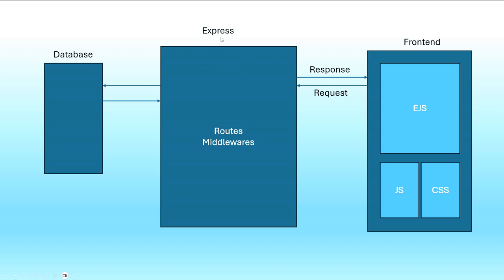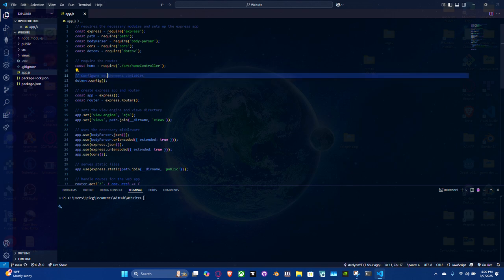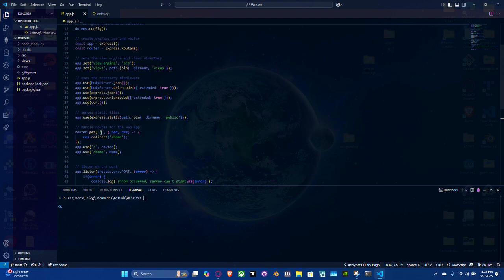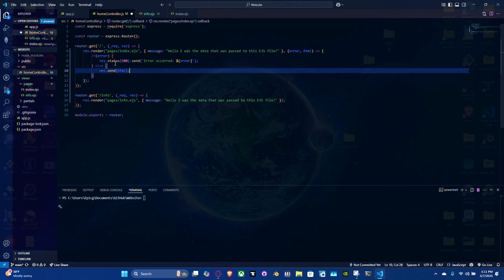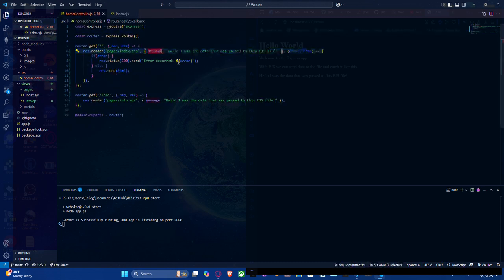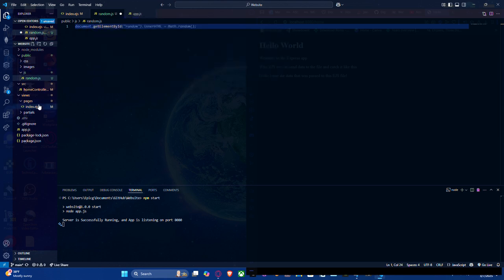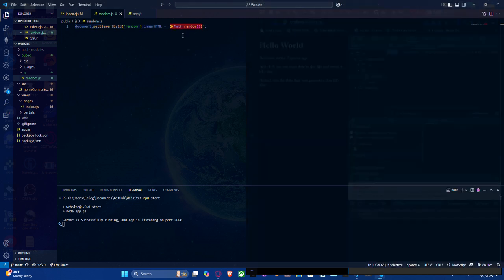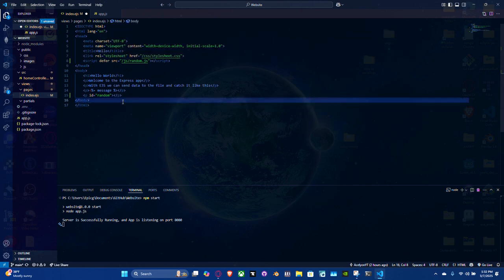Full Stack Web Development Tutorial - EP 1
This video will help you understand how Express JS works, and getting EJS to work along side it as well to act as a frontend.

I hope the quality is good for you guys. I will figure out a way to fix that issue if it becomes one!
Sorry for the audio! I will try and work better with it in the future!

For now there is not Github repo for this yet. I gotta set that up, and upload this code to it, its only taking a bit because the current repo I am using for this is for my own personal website that will be using this code as its skeleton. I will be sure to share the skeleton code as soon as possible!